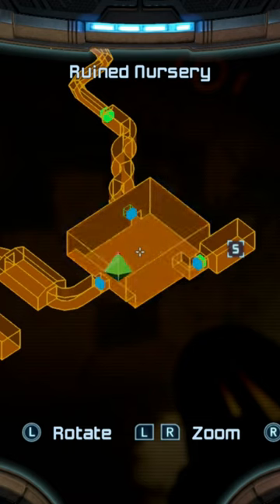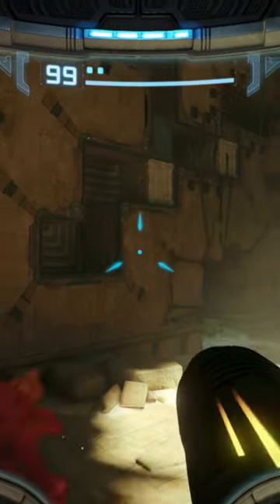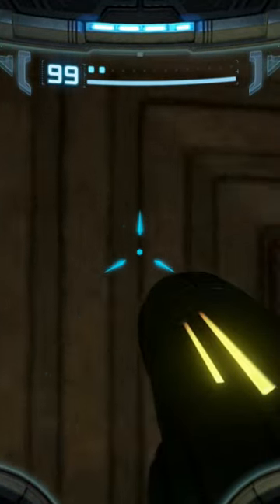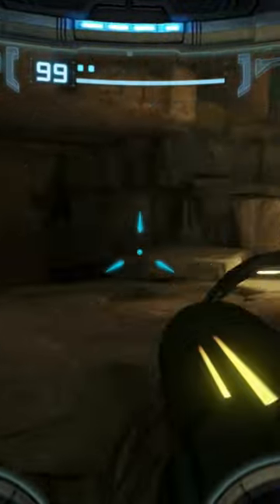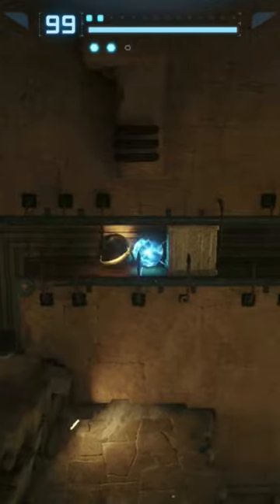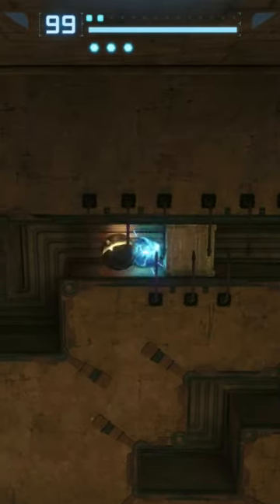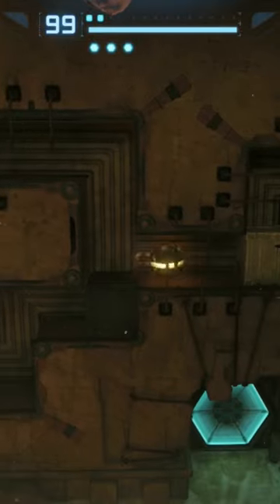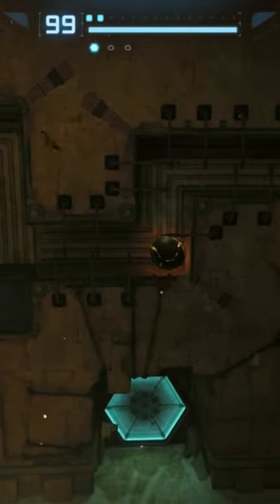Ruined Nursery Missile Expansion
🎮 Greetings, fellow adventurers of the cosmos! Welcome back to the channel, where we delve deep into the captivating realms of gaming greatness. Today, gear up as we embark on an electrifying journey through one of the most iconic and enigmatic franchises in gaming history. That's right, folks, it's time to rekindle our love for exploration, isolation, and all things extraterrestrial in none other than the captivating universe of Metroid Prime!

🌌 But wait, who's that armored enigma blazing a trail through the stars? None other than the legendary bounty hunter herself, Samus Aran! With her Varia Suit gleaming and arm cannon at the ready, she's back to tackle new mysteries, unearth ancient secrets, and face off against the unfathomable forces that lurk in the shadows.

🔍 Get ready to immerse yourself in the breathtaking landscapes, unravel the intricately woven narrative, and experience the pulse-pounding thrill of exploration that the Metroid Prime series is renowned for. From the eerie depths of forgotten ruins to the heart-pounding encounters with otherworldly creatures, every moment promises an adrenaline rush and a surge of nostalgia.

🎶 So, fellow gamers, whether you're a die-hard Metroid fan or a newcomer eager to uncover the magic, make sure to hit that like button, smash that subscribe, and join us on this riveting quest through the cosmos with Samus Aran in Metroid Prime. The adventure begins now! 🚀👾